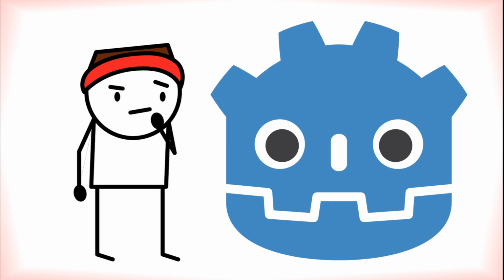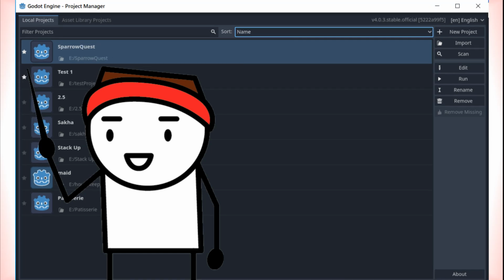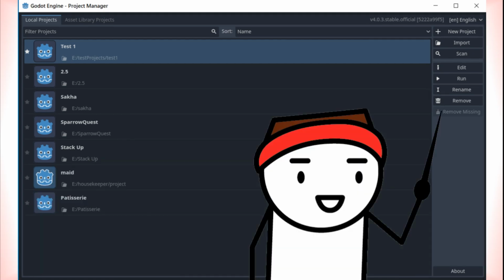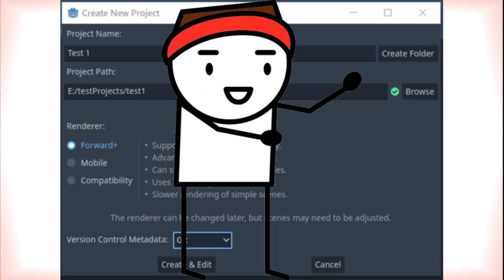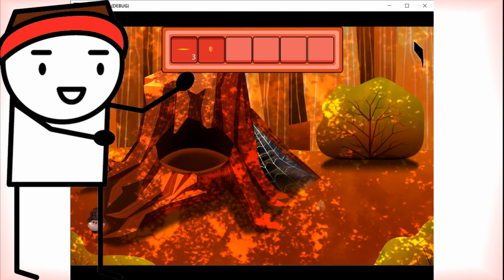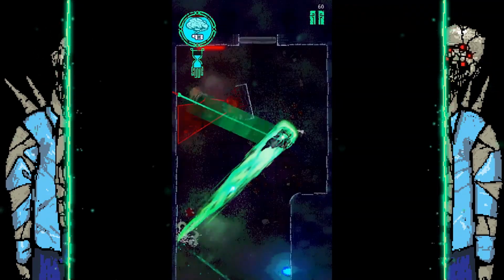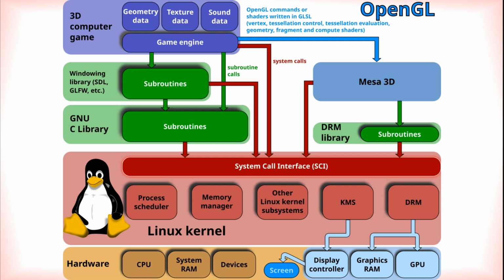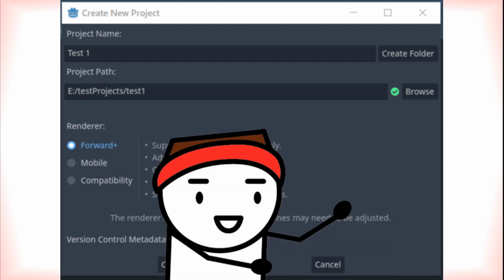The first step in Godot | Project Manager Interface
For those who are too lazy to figure it out on their own or do not understand computers at all.